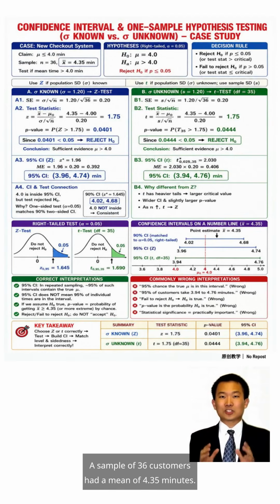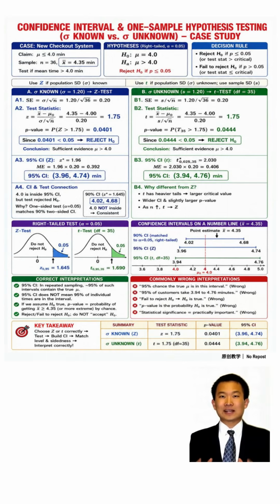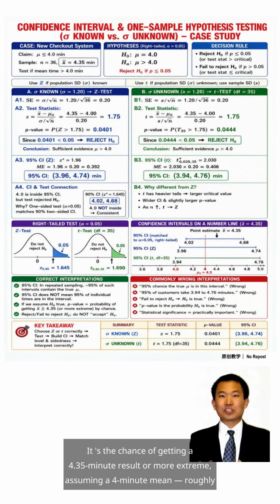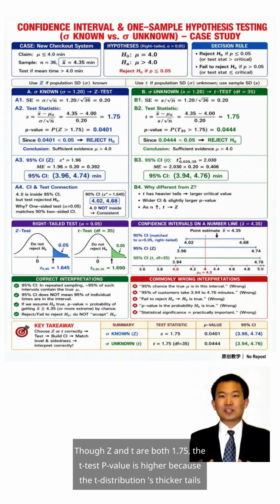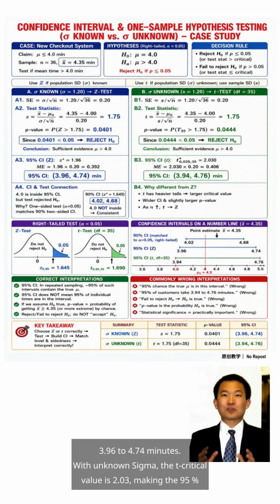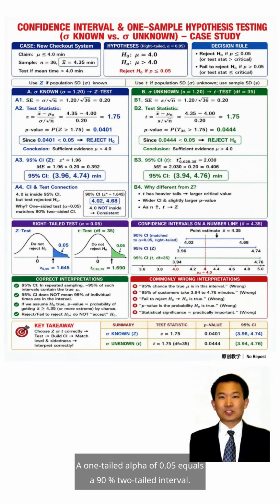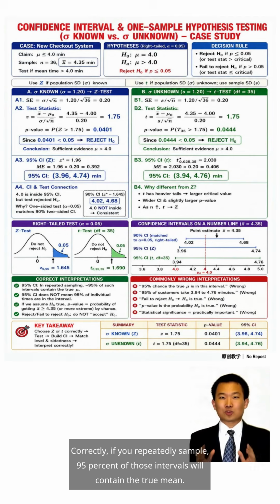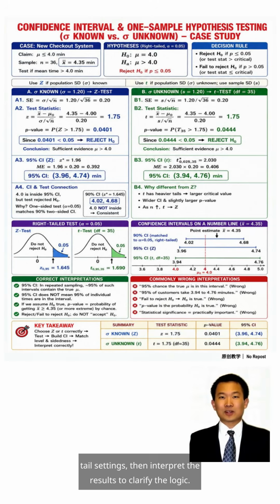STA02: How to Master CIs and Hypothesis Tests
How to choose z or t, connect confidence intervals with hypothesis tests, and correctly interpret p-values and statistical results. We solve a practical case step by step and avoid the most common interpretation mistakes.